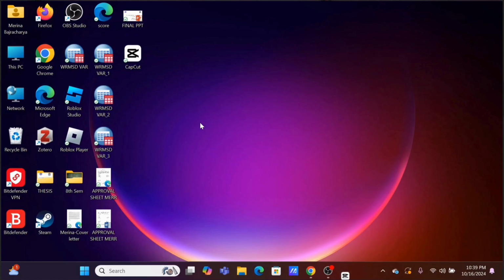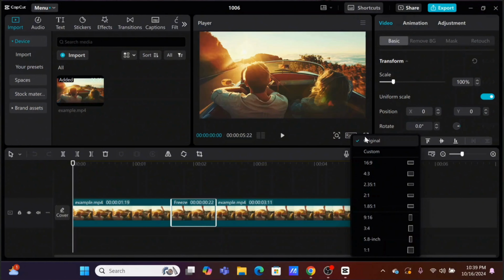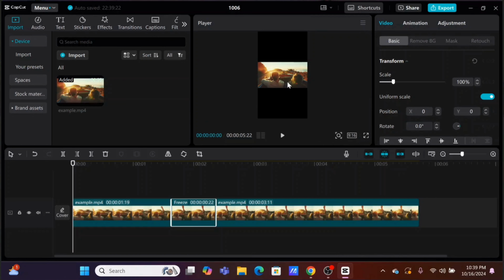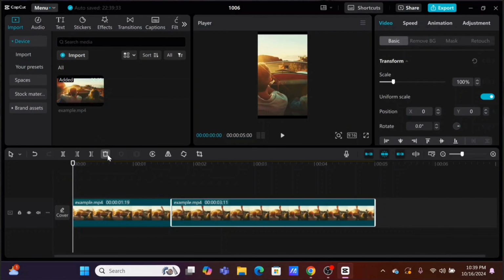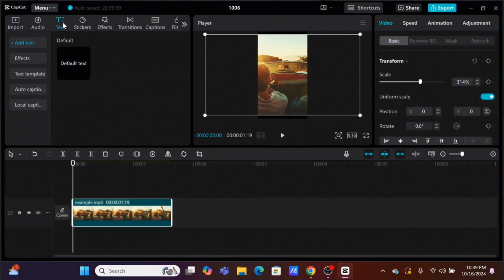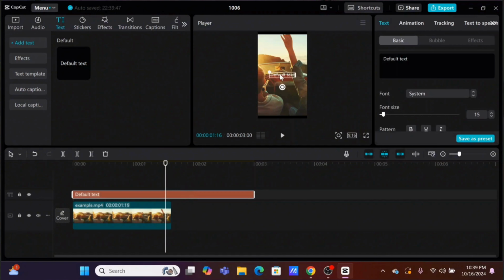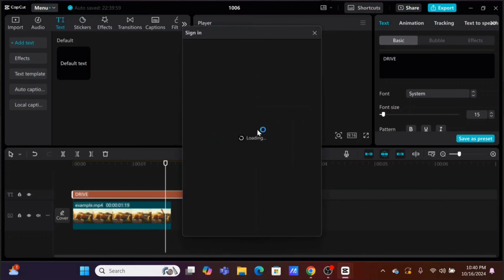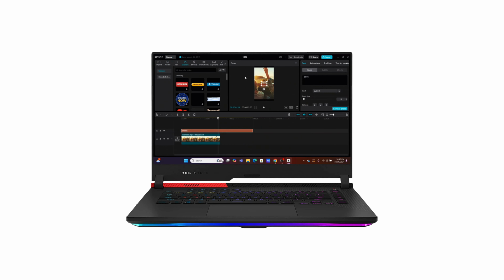How To Make a YouTube Short on CapCut PC | Create High-Quality YouTube Shorts in CapCut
Learn how to make a YouTube Short on CapCut PC and create high-quality videos that stand out! In this tutorial, we'll walk you through the step-by-step process of editing and exporting YouTube Shorts using CapCut, a free and powerful video editing tool. Whether you're just starting your Shorts channel or looking to enhance your content, this guide will help you get the best results quickly and easily.

00:00 Intro
00:10 Setting up CapCut for Shorts